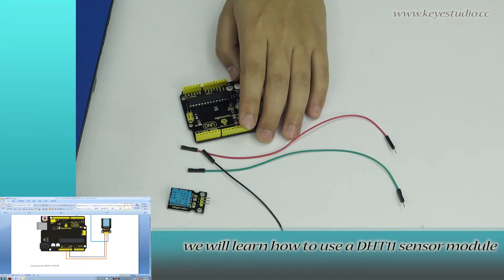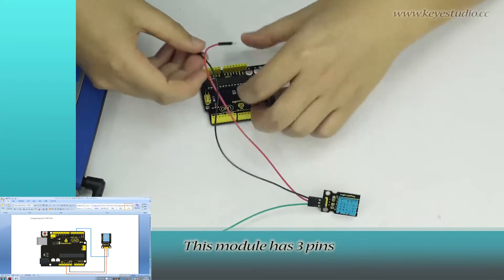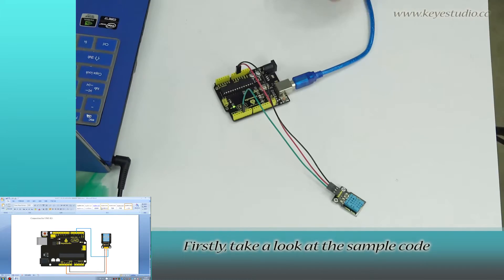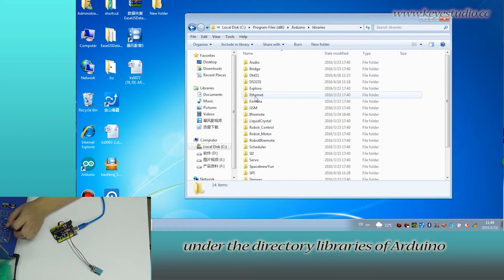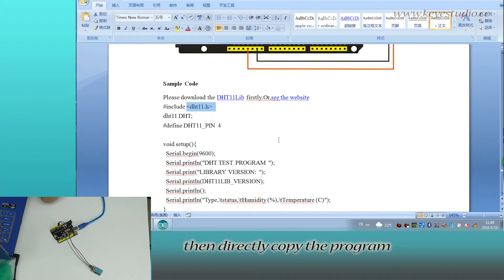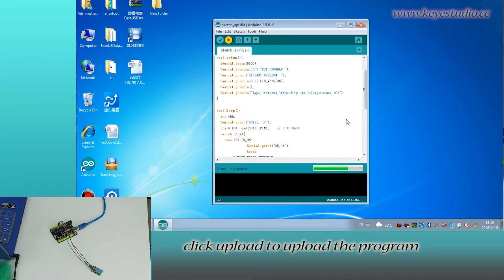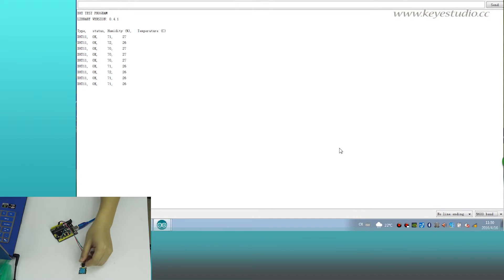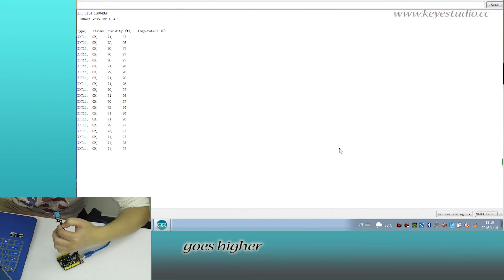Super kit: Measuring Temperature and Humidity (DHT11)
This DHT11 Temperature and Humidity Sensor features calibrated digital signal output with the temperature and humidity sensor complex.